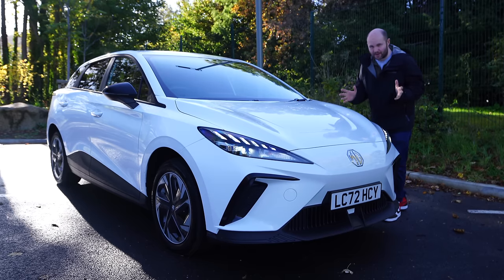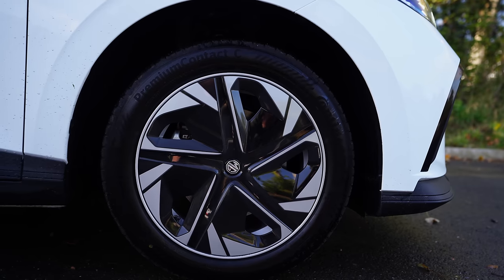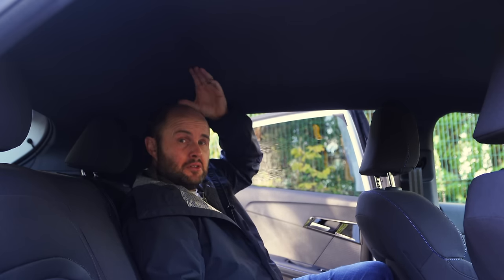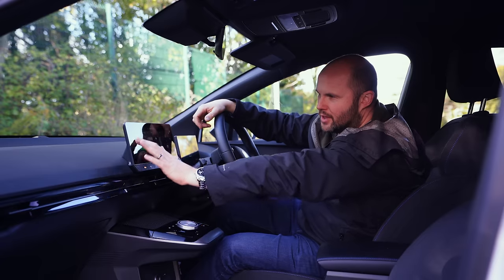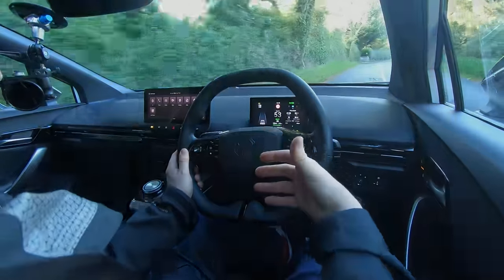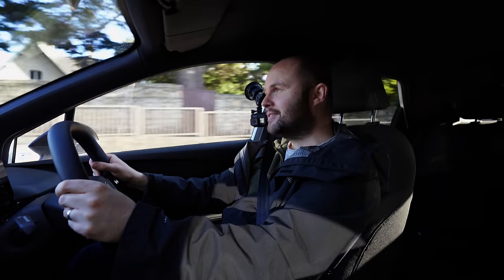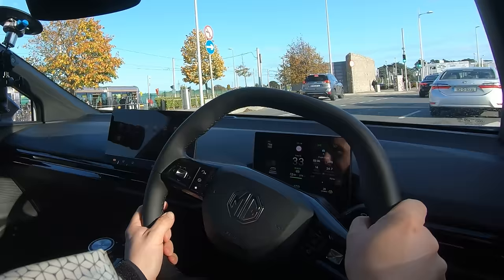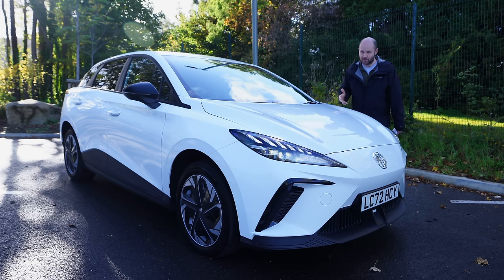MG4 review | Believe the hype, it's class!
The Excite Standard Range price is €27,495; the Excite Long Range price is €30,995 and the Exclusive Long Range price is €34,495.

As the first model to use the innovative new MSP, the MG4 EV will pave the way for the next generation of all-electric MGs that will feature across a wide range of forthcoming cars.

Initially available with battery capacities from 51kWh to 64kWh, the MG4 EV Standard Range will be capable of 350KM range on the WLTP cycle – with Long Range Excite and Exclusive Models capable of 450KM and 435KM respectively.

The 64kWh battery is also capable of charging up to 135kW, meaning a charge time of only 35 minutes from 10% - 80% using a 150kW DC rapid charger.

All MG4 EVs will have a seven-year warranty.